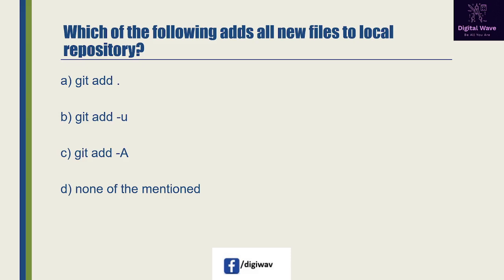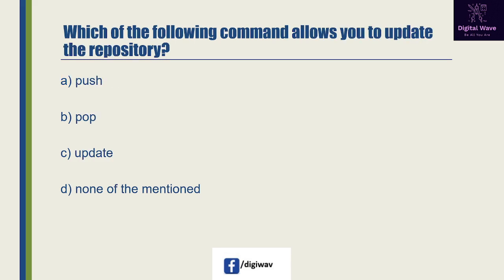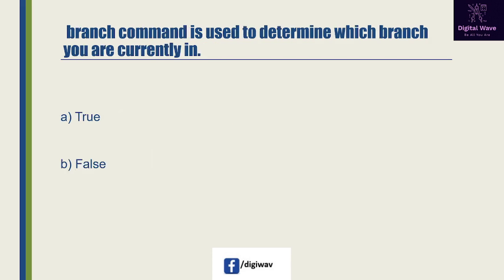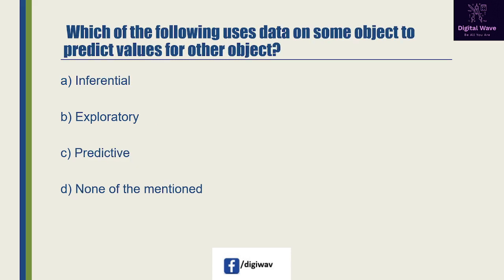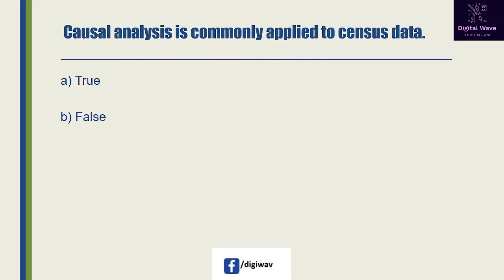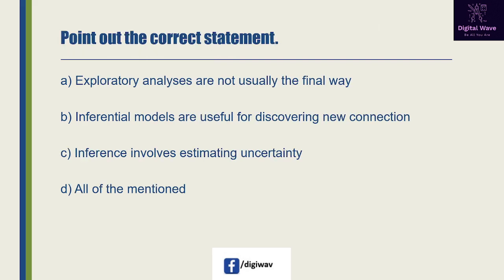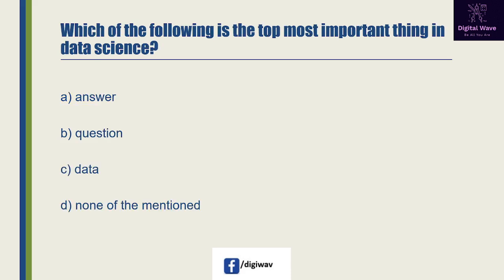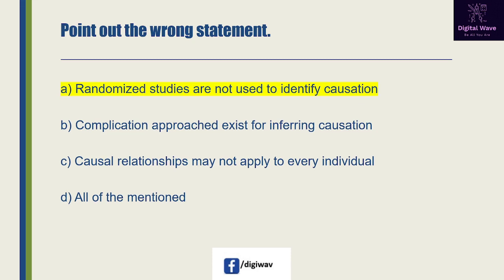Data Science MCQ | Part 2 | Multiple Choice Questions & Answers with Explanation | Digital Wave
Data Science MCQ | Part 2|  Multiple Choice Questions & Answers with Explanation

Hi Friends,
In this tutorial video, you will find  25 MCQs of  Artificial Intelligence, After watching this video you will get knowledge about some basic and advanced concepts of Data Sciences.:

50 Data Science MCQ Questions & Answers
What exactly is data science?
What is data science course?
What is data science used for?
What is Data Science? | The Data Science Career Path
What is Data Science? A Complete Guide. | Built In
What subjects are required for data science?
What is Data Science and its Importance in 2021
Why Doing A Full-Time Data Science Course Is Better
Imarticus Learning - Business Analytics, Data Science
Artificial Intelligence, Data Analytics & Data Science Courses
What Is Data Science Definition | Learn Why Data Science
Data Science mcqs sanfoundry
 Data Science mcq
Data Scienceing (MCQs) | MCQ Questions
Data Communication and Networking MCQs Set-2
Data Science MCQ Quiz & Online Test 2021 - Online
Data Scienceing Multiple Choice Questions and Answers
What are the 4 types of networks?
What is network and its types?
What is a Data Science examples?
What is Data Science class 10th?
Data Sciences mcq test online
Data Science Multiple Choice Questions and Answers
50+ TOP MCQs on Data Science Agents and Answers
[MCQ,s] Data Science
Data Science and Robotics mcqs

© All video is subject to copyright By Our Channel, using without permission, action will be taken